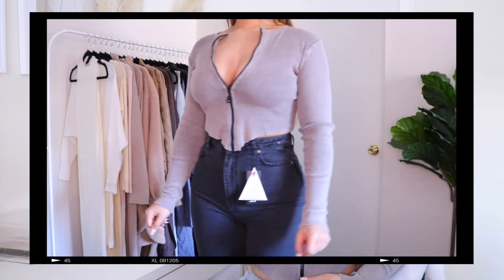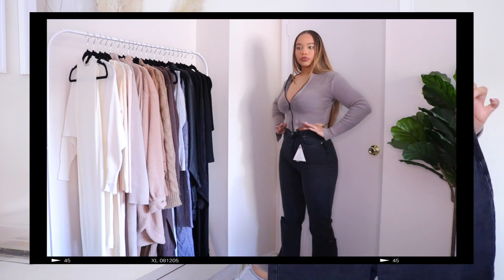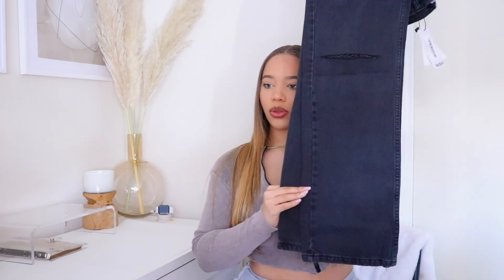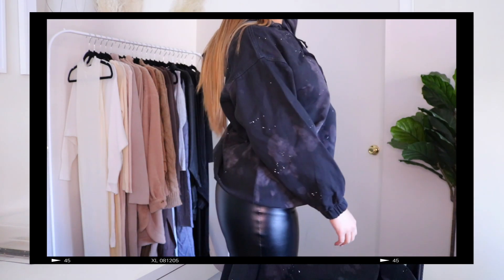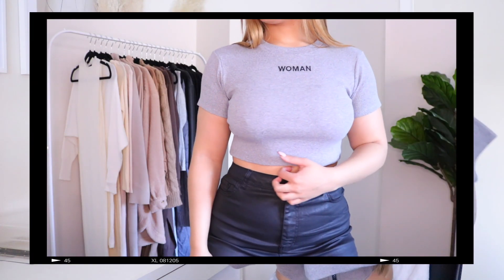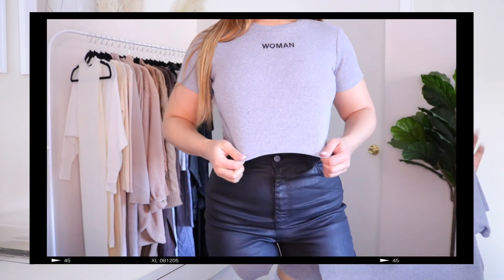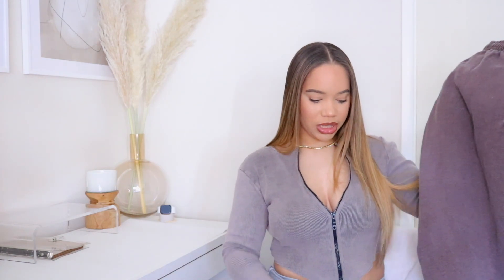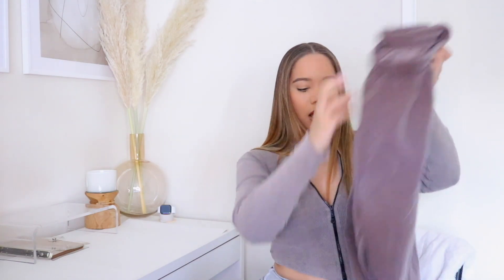WINTER BOOHOO TRY ON HAUL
BOOHOO
Rib Zip Front Top (US 6)
Slash Rip Dad Jean (US 8)
Tie Dye Denim Hooded Dress With Paint Splatter (US 10)
Leather Look V Shape Pu Skinny Trouser (US 8)
Woman Script Thick Rib T Shirt (US 6)
Split Hem Pu Coated Denim Skinny Jeans (US 8)
Super Oversized Face Print Shacket (US 8)
Ofcl Studio Overdyed Marl Tracksuit (US L)

FAQ:
Ethnicity: African American
Height: 5'7
Age: 25
Measurements (for haul videos): Bust 36''     Waist 29''     Hip 40 ''
Shoe Size: 8
Camera: Canon T6i
Vlog Camera: Canon G7x Mark II